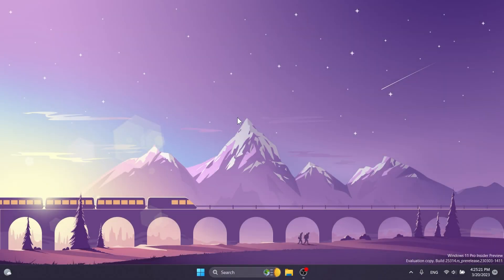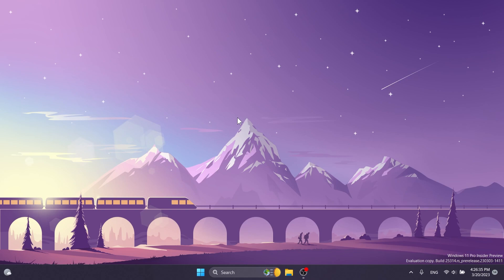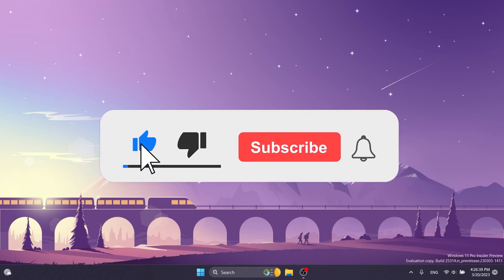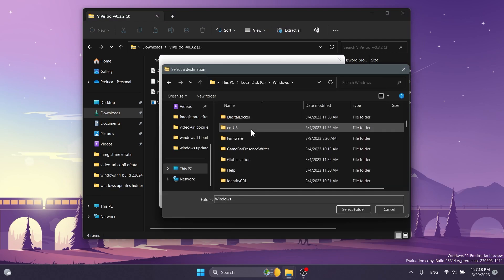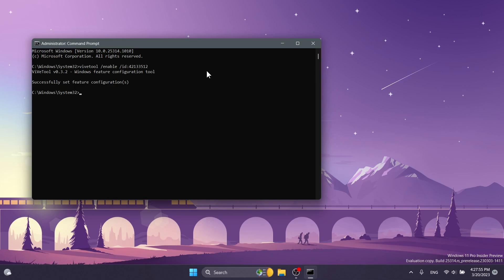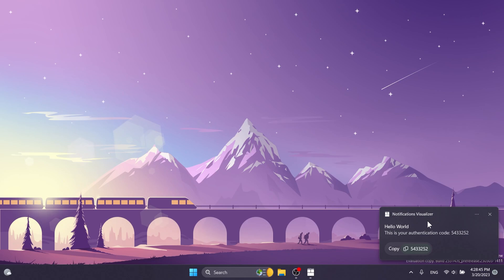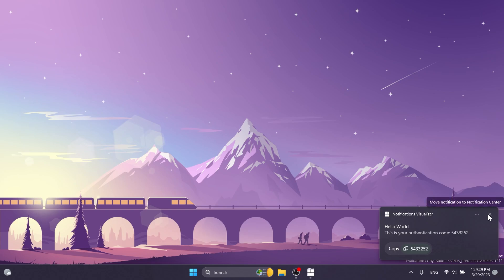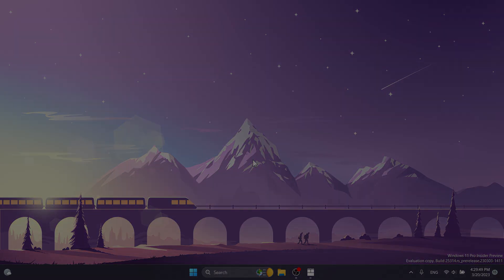How to Enable New Notifications in Windows 11 25314